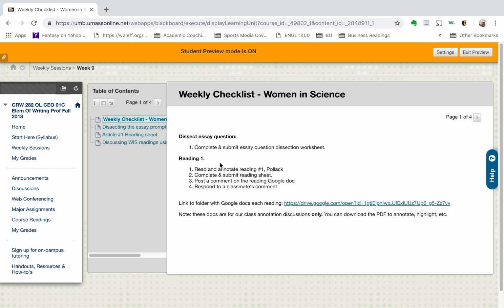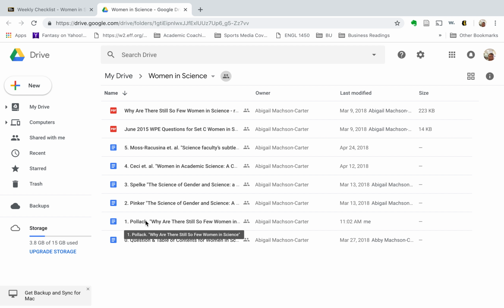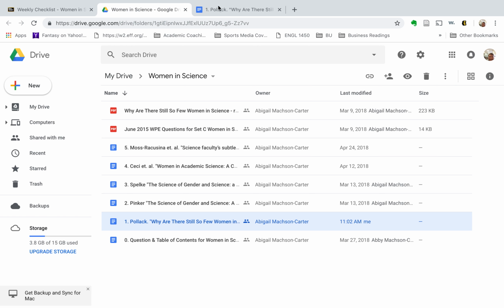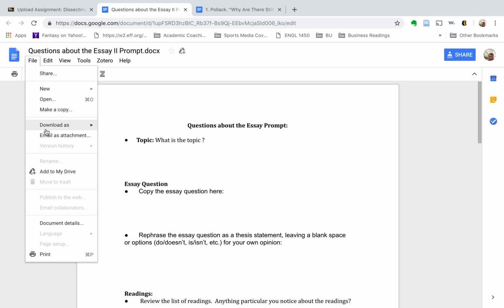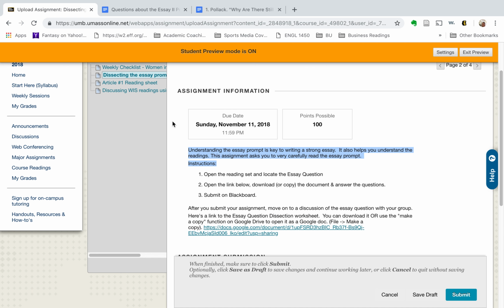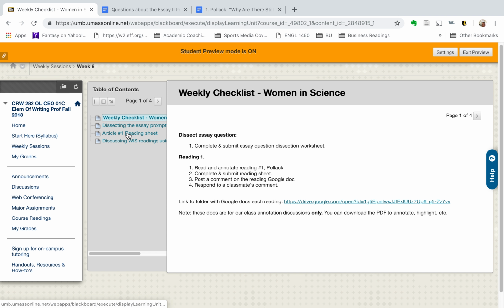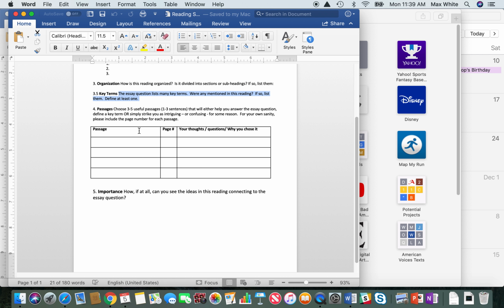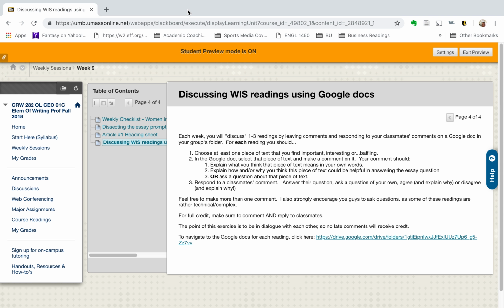CRW 282 Week 9 Intro